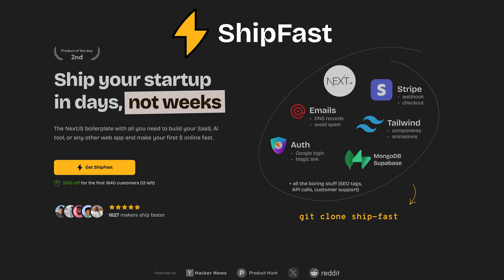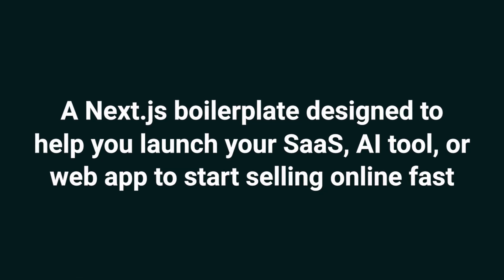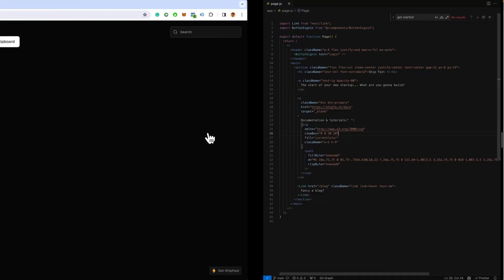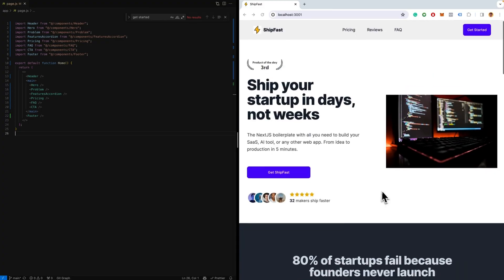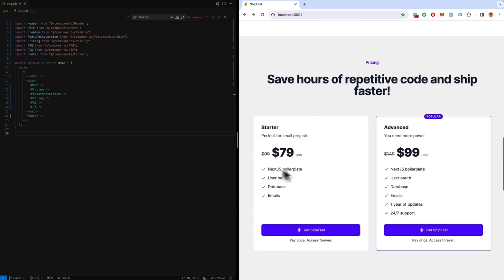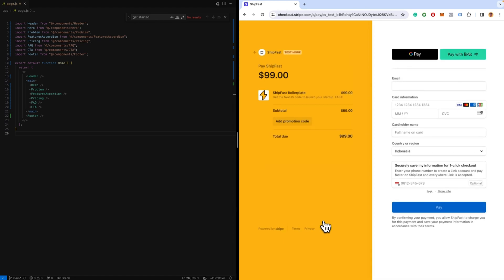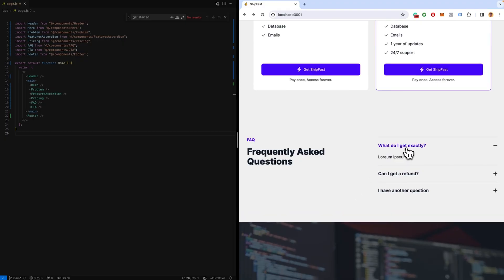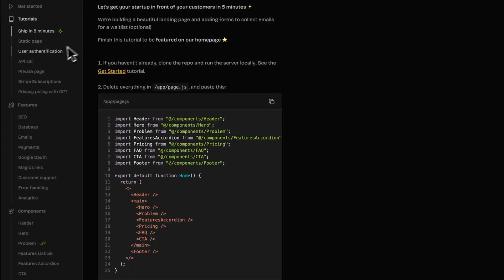Launch Your Startup in Days, Not Weeks with ShipFast 🚀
ShipFast is a Next.js boilerplate designed to help you launch your SaaS, AI tool, or web app, so you start selling online fast.

Use this Next.js boilerplate to build your SaaS, AI tool, or any web app in days—not months

Your app idea might become the next big thing—but only if you can launch it before someone else does. (“Before Uber, there were my loose plans to build something exactly like Uber.”)

Even if you have the time and dev skills to write out all the code on your own, all that hard work could still flop in the marketplace.

If only there was a SaaS boilerplate packed with everything you need to launch your startup and rake in the revenue in a snap.

Say hello to ShipFast.